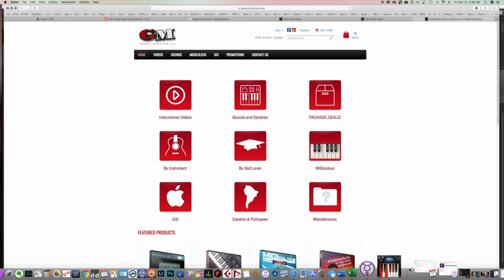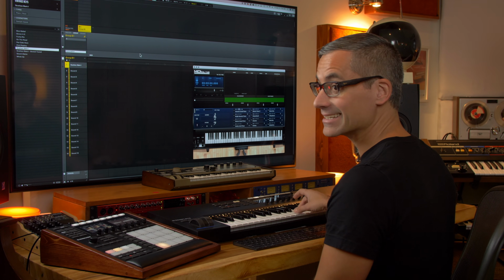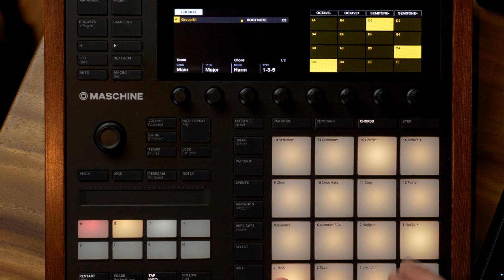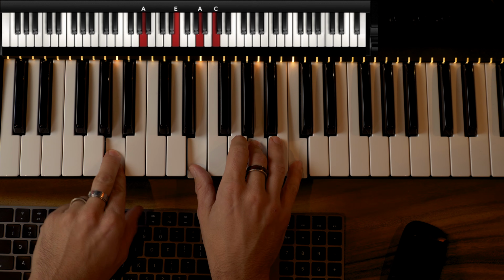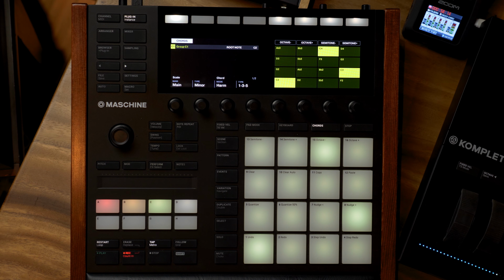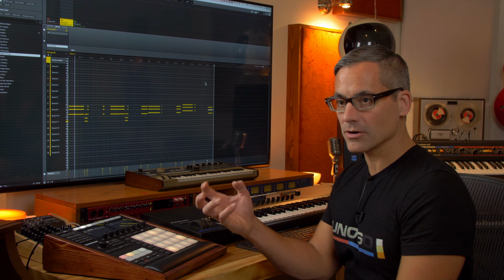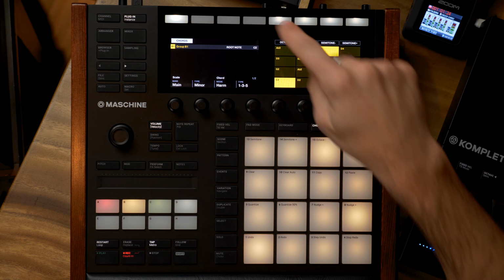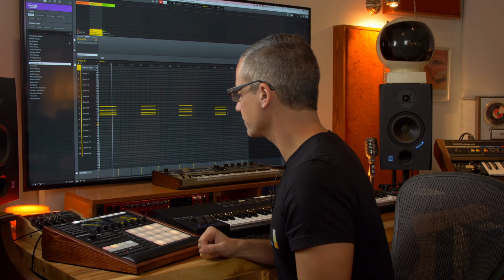Music Theory Chords Basics Every Producer should know! Maschine Tutorial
This video is Part 3 of a series of videos on music theory as it relates to the Maschine user.  Also for Maschine Mikro!

to check out Midiculous.  I absolutely love what these guys are doing, check out their Neo Soul workshop for excellent neo soul tutorials!

for more info on me.